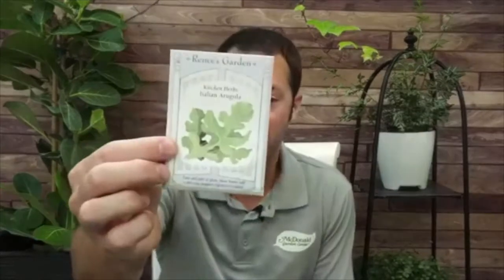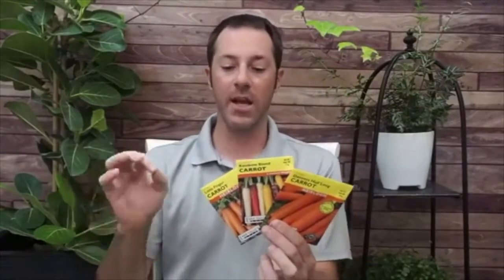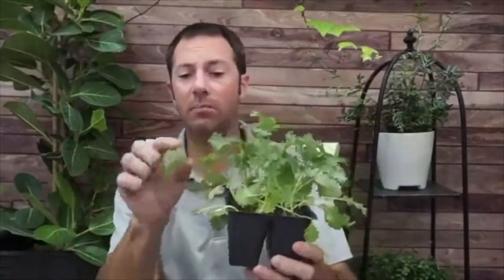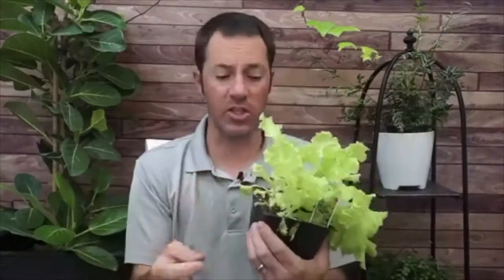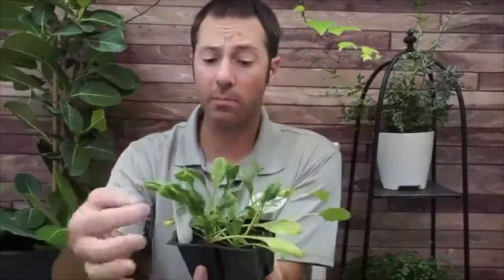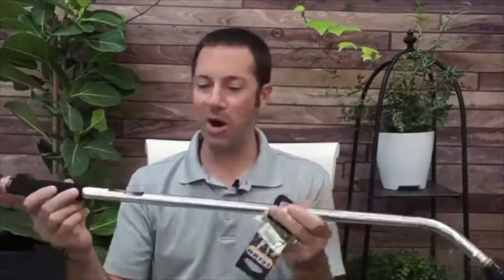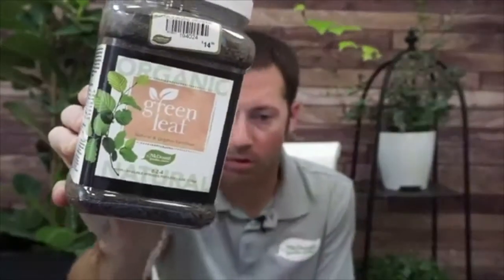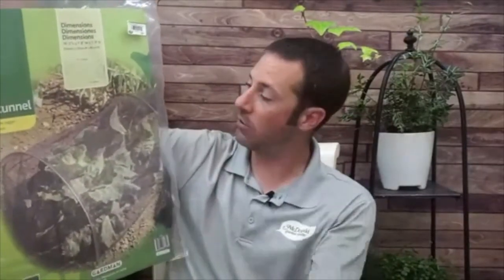Intro to Fall Vegetable Gardening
Join Garden Guru, Mike Westphal, as he shares all his fall gardening tips to help you fill your table with plenty of homegrown goodness long beyond the heat of summer.